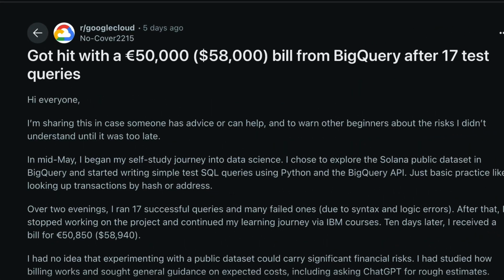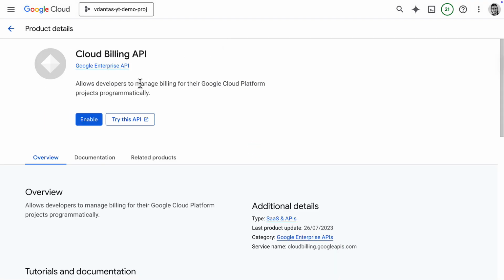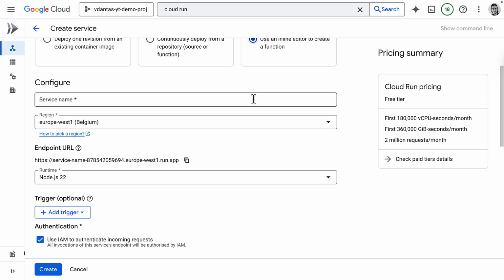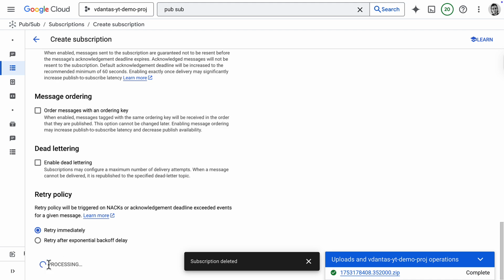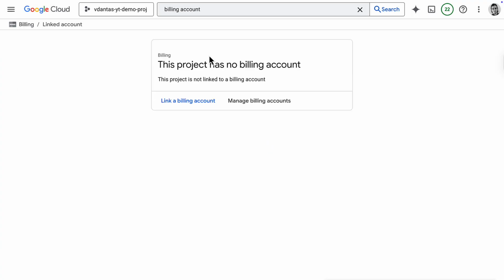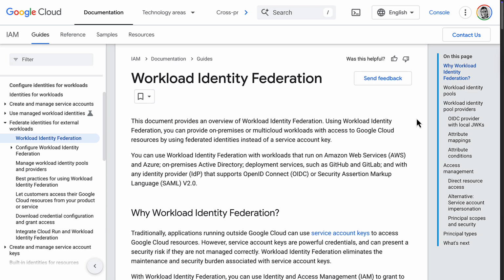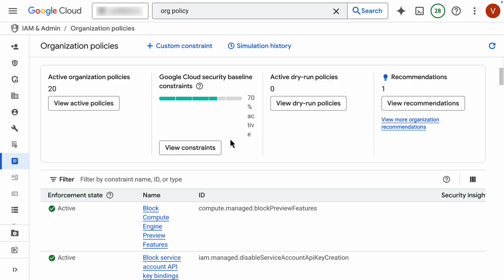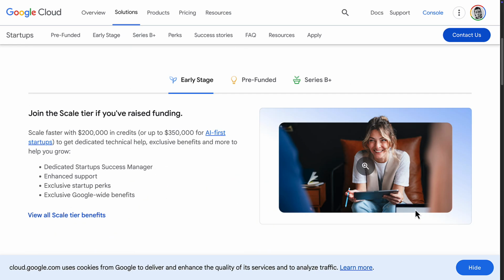Avoid unexpected bills on Google Cloud (Tutorial)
In this video, I share some practical tools and tips for preventing unexpected large bills on Google Cloud.

Pre-requisites:
- GCP Project already created
- Billing Account already set up and linked with the project

Timestamps:
00:00 - Intro
00:50 - Cloud Billing Kill Switch Tutorial
08:06 - Warning
08:33 - Tip #1
09:12 - Tip #2
10:18 - Tip #3
11:41 - Tip #4
13:05 - Tip #5
13:37 - Bonus Tip (for startups)